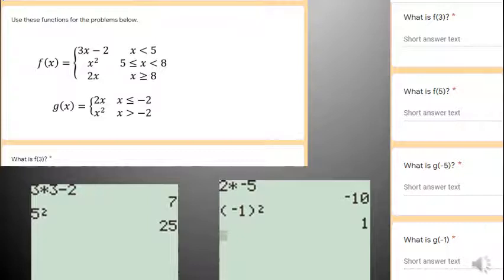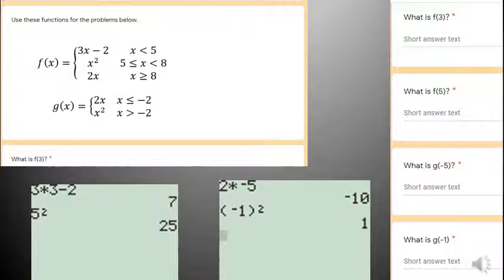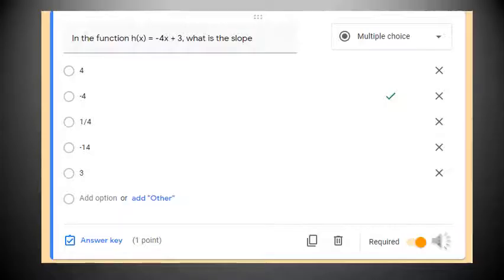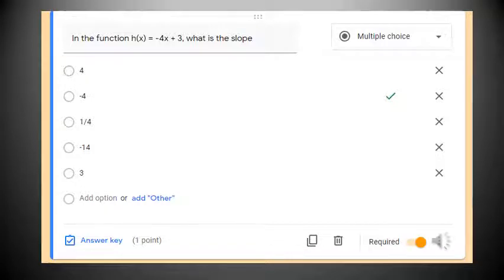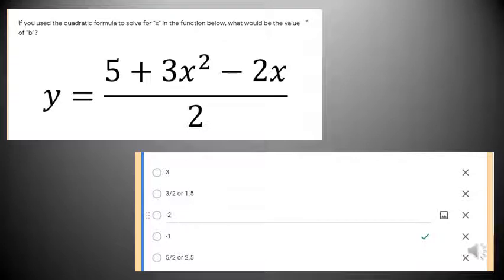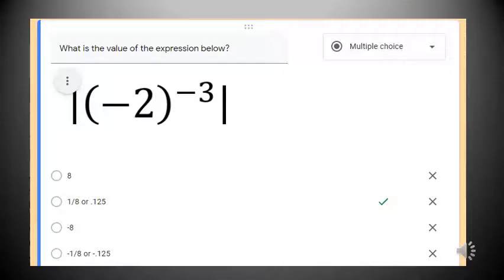ANALYSIS: Quiz 3 Answers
Piecewise functions and Other Topics